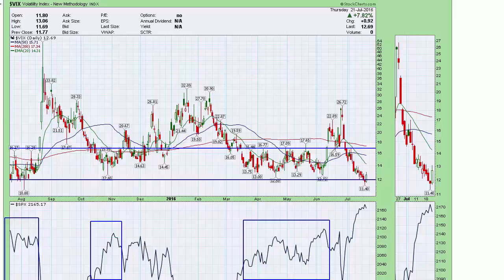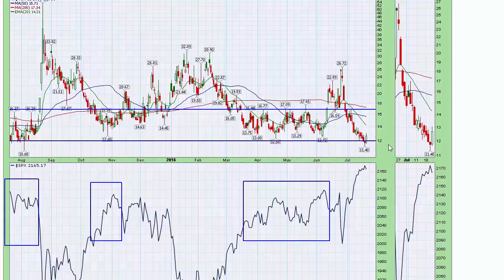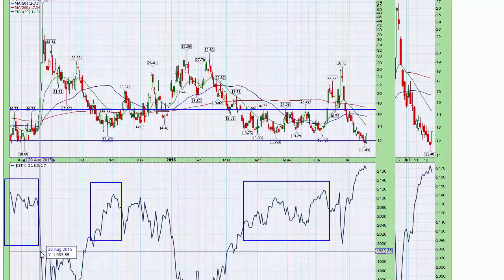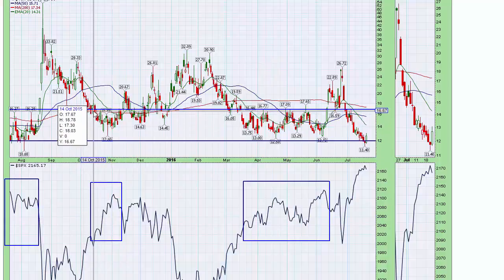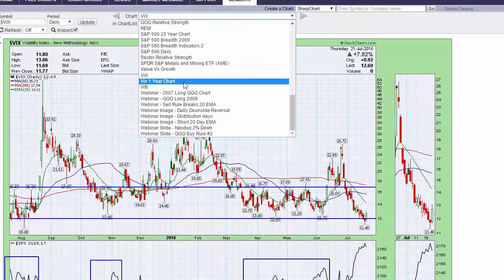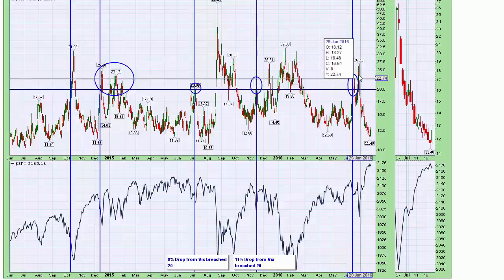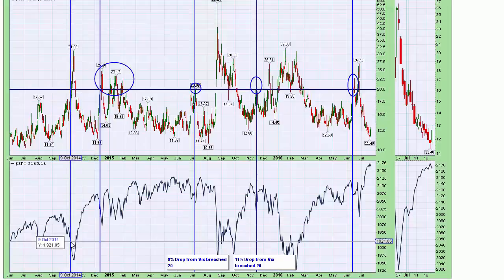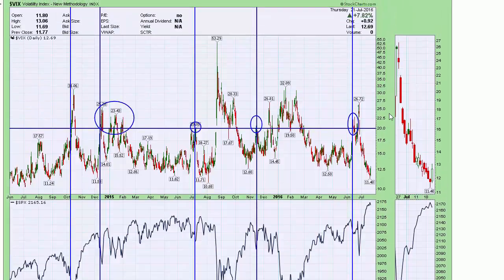How to Use the VIX to Make Trading Decisions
In this Video lesson I discuss why the 12 and 20 level on the VIX are so important and how you can use them to make trading decisions.